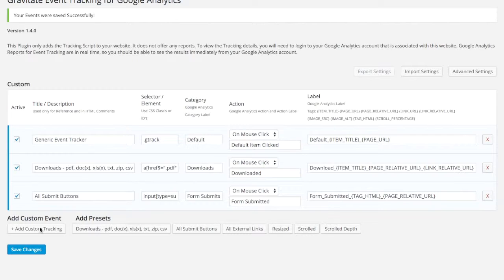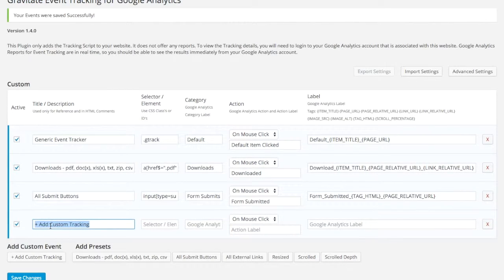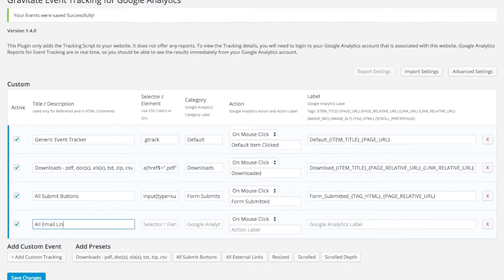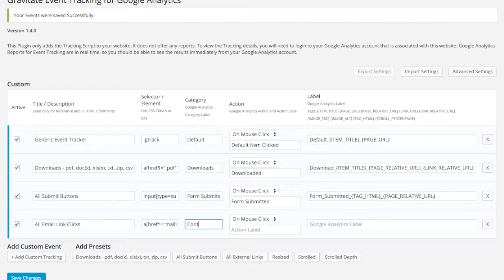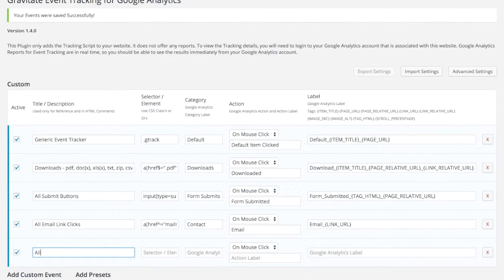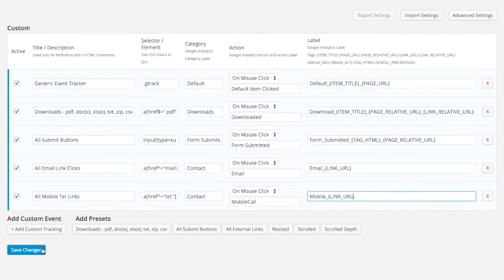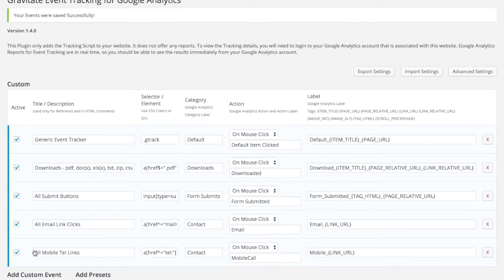Event Tracking with Google Analytics - Gravitate Event Tracking Plugin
The Gravitate Event Tracking plugin for Wordpress sites allows users to easily track certain elements on a website include email links, internal links, outbound links, telephone links, and more. In this video Joe will show you how to set up tracking on:

- All email link clicks
- All Mobile Telephone link clicks